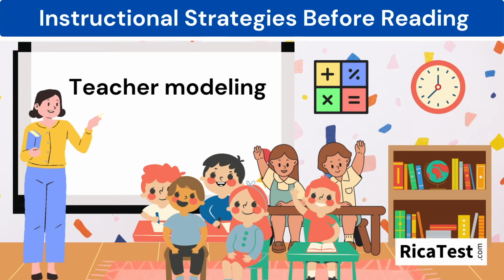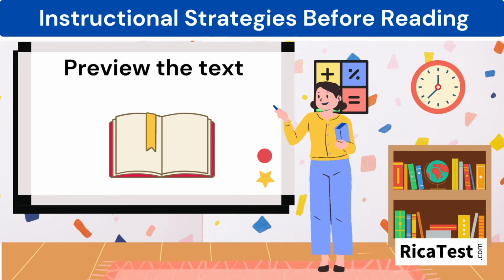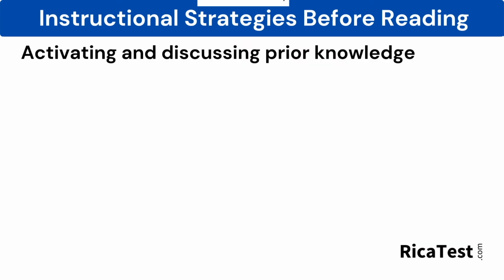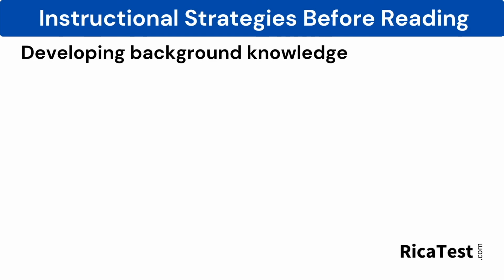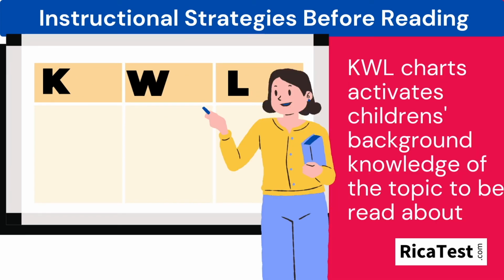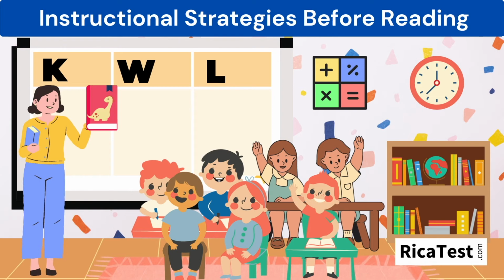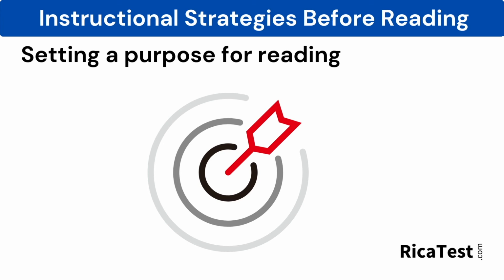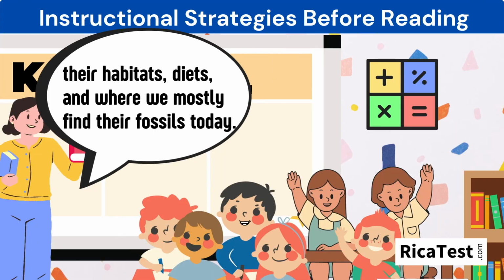Rica Test Prep Subtest 2 Comprehension Before Reading